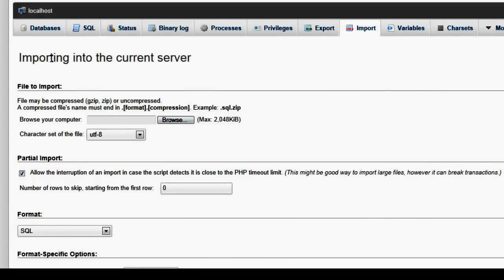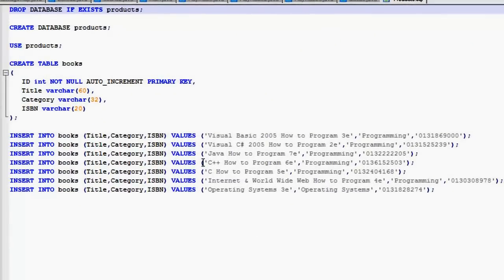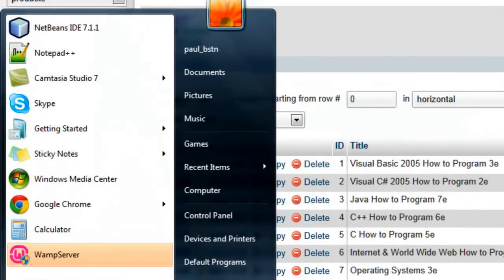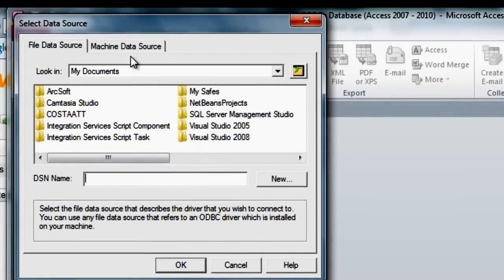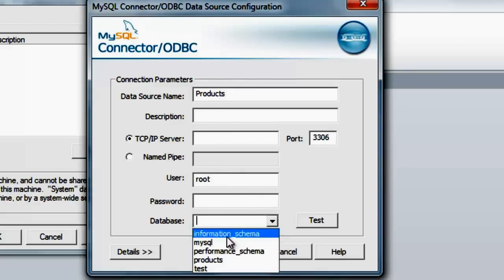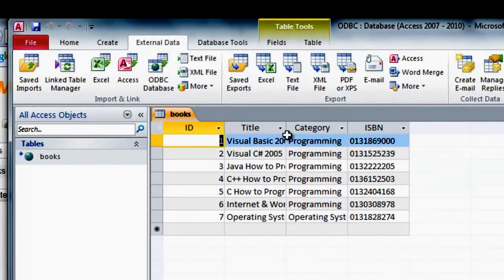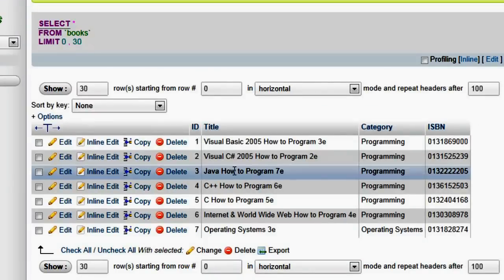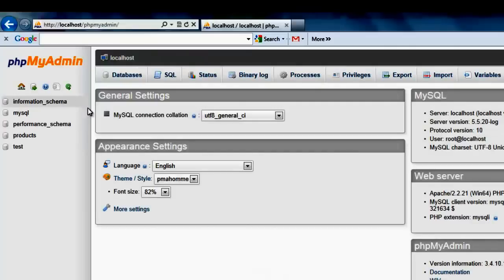Connecting MS Access to MySQL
Demo on connecting MS access as a client to MySQL server